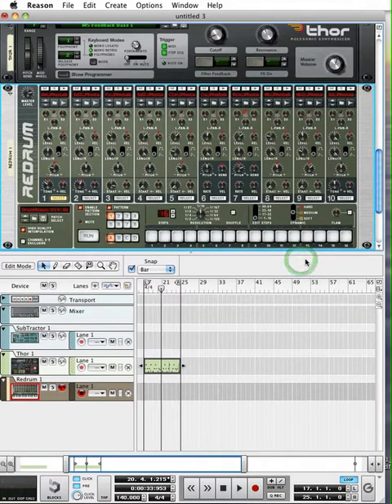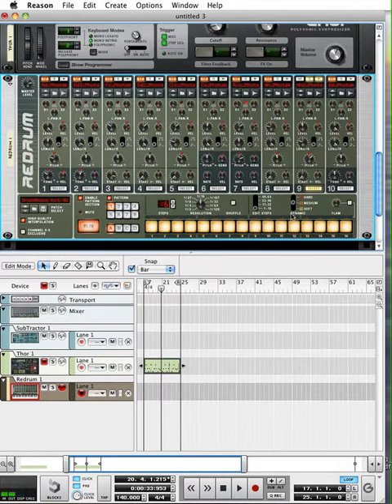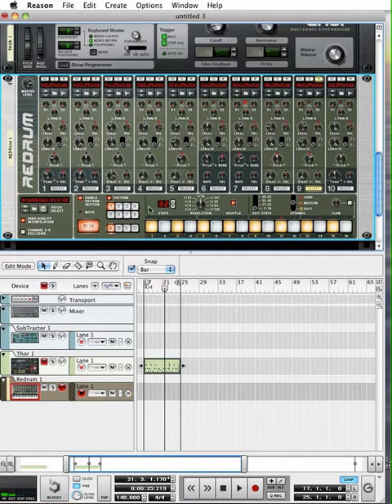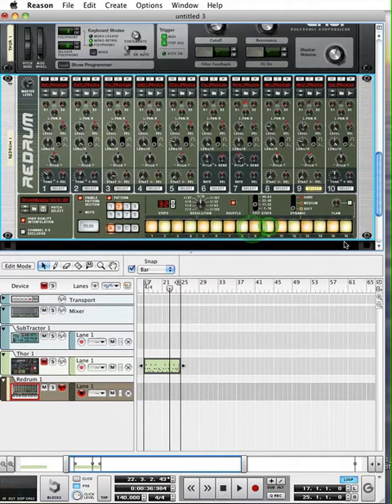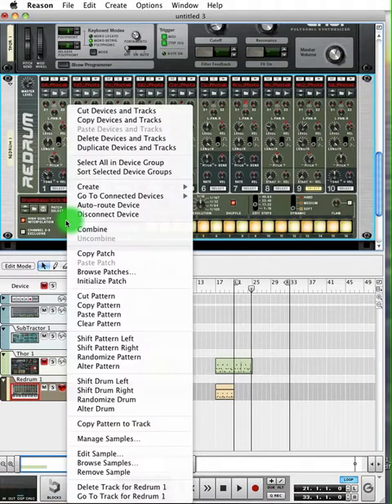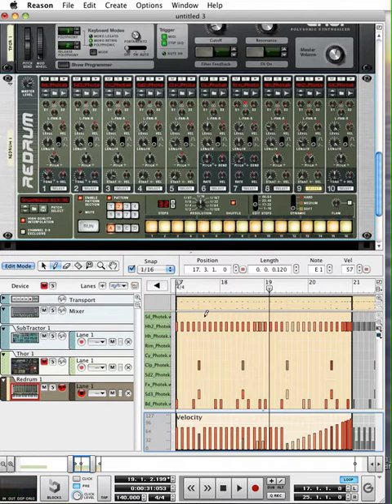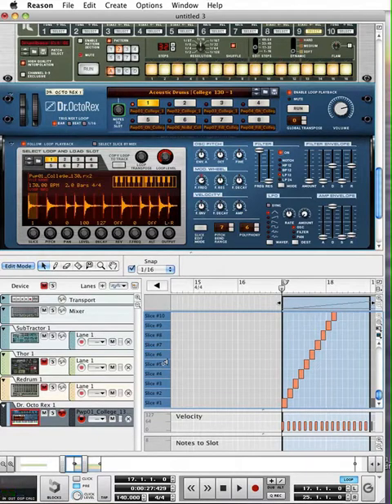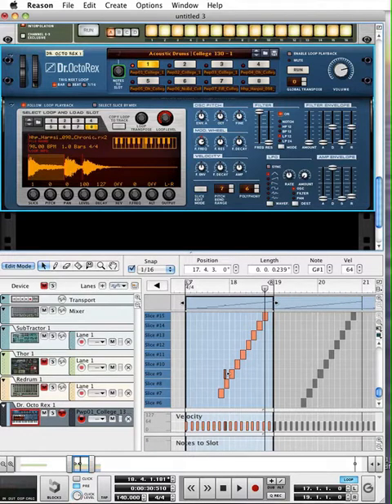The Power in Reason: Sequencing Drums